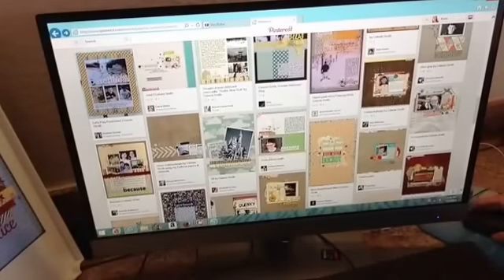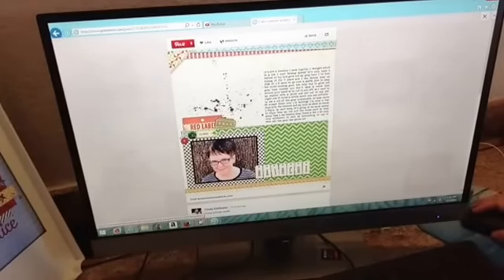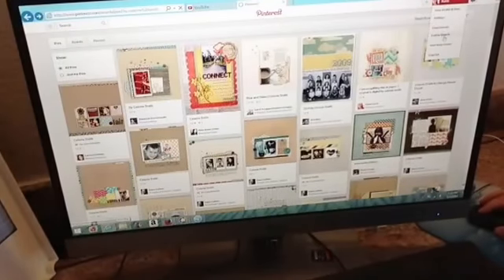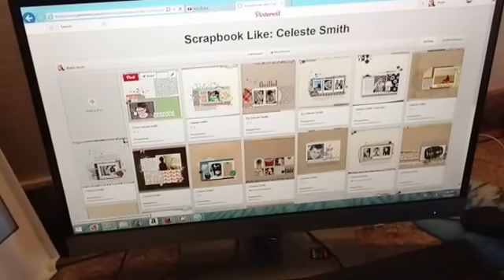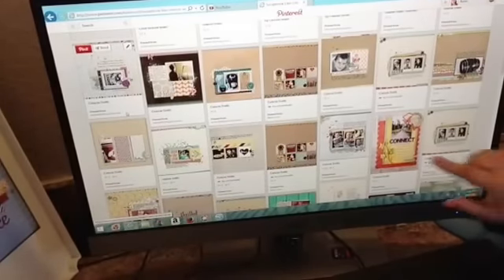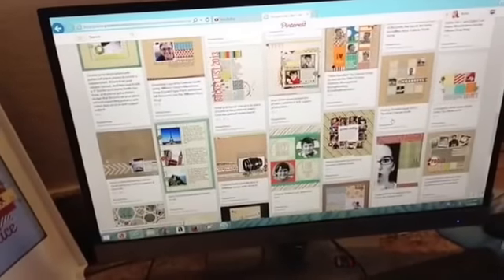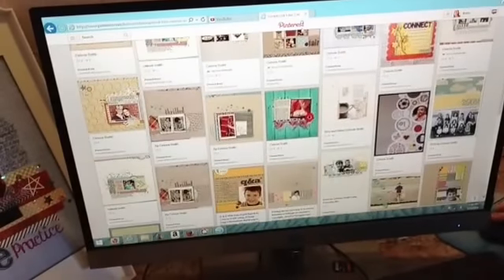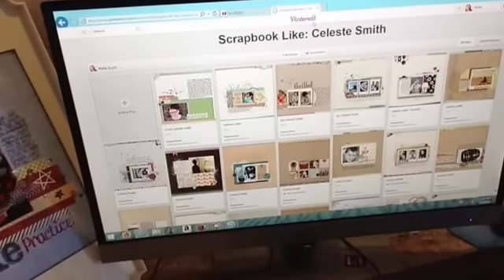#30 Process Video of 2014: Get It Scrapped Creative Team Scrapbook Layout: Channeling Celeste Smith